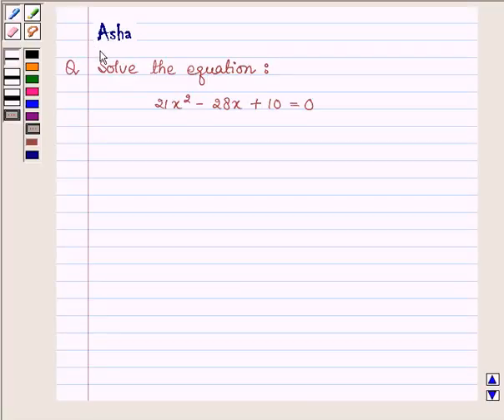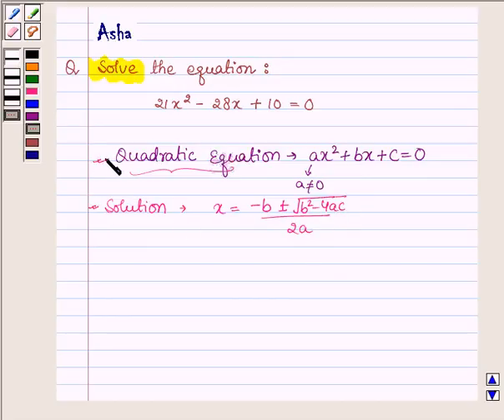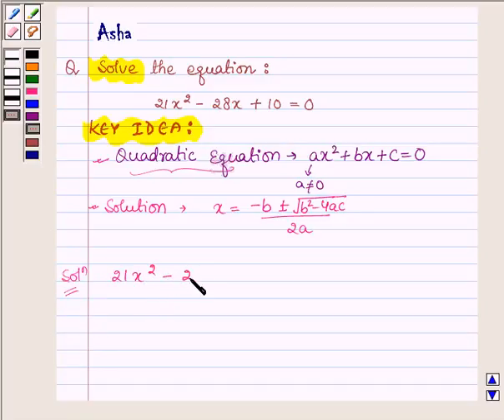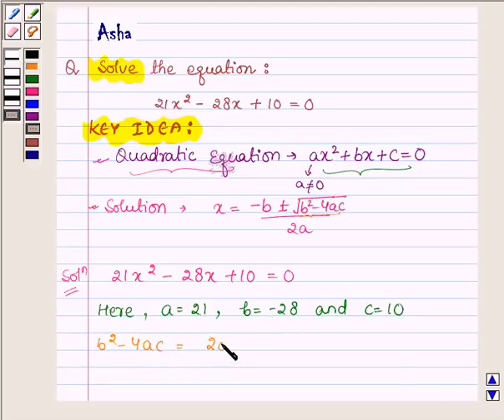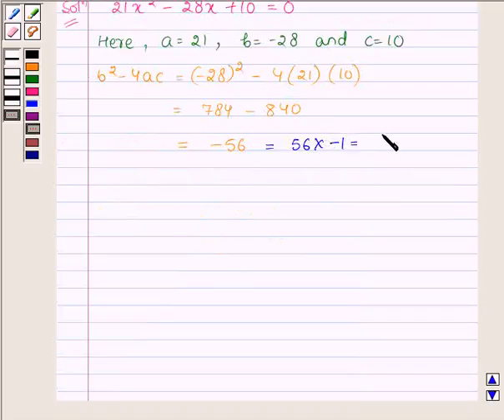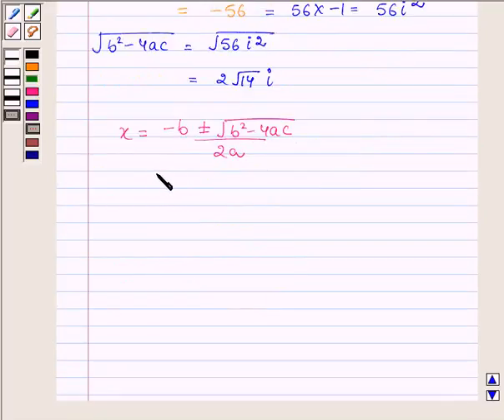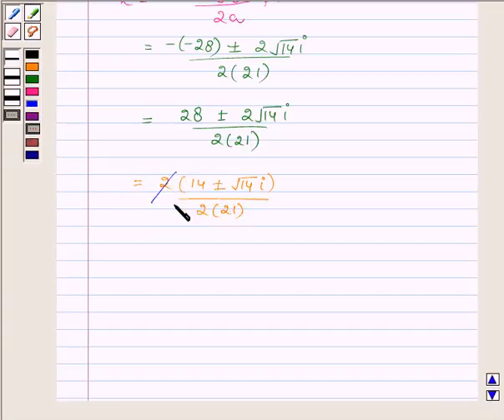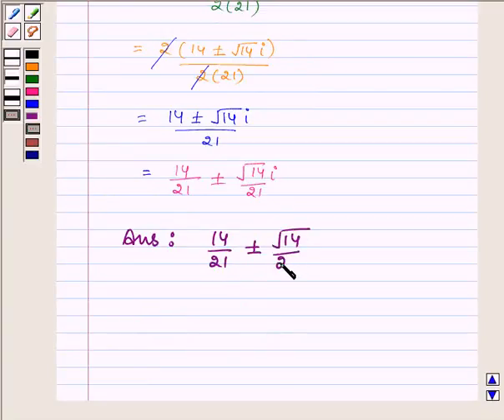Maths XI NCERT 5 Misc 9